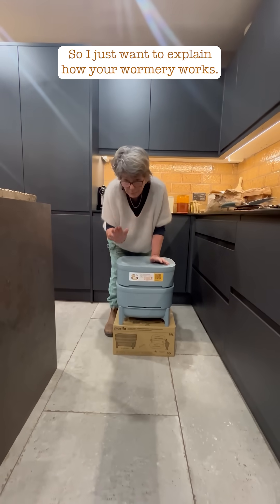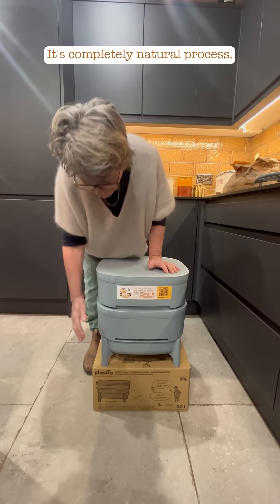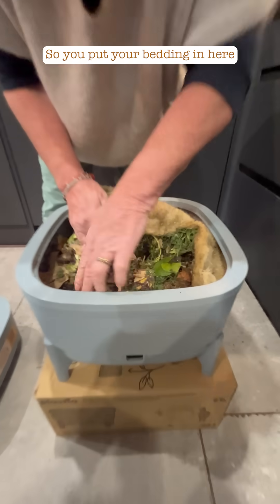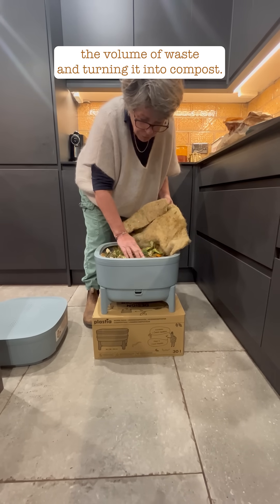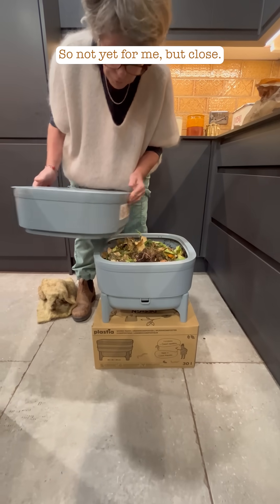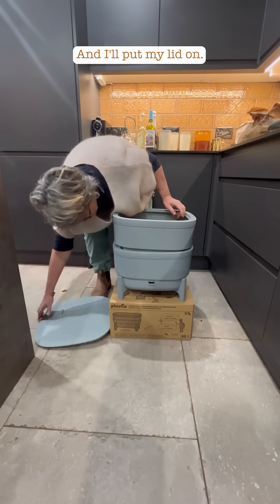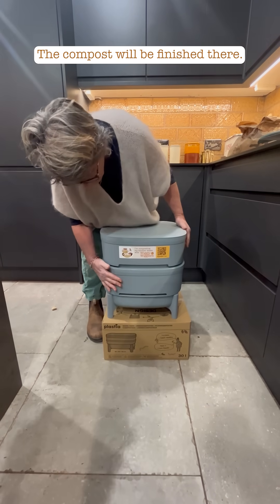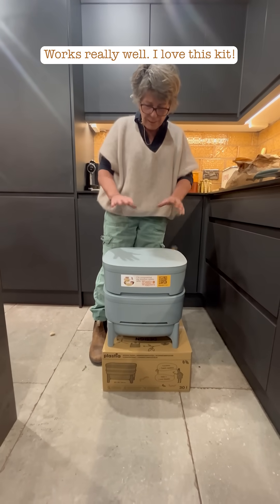🐛 How Your Worm Farm Works – The Wiggly Way! 🪱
Your worm farm is a mini forest floor, replicating what happens in nature! 🌱 Just like surface earthworms break down fallen leaves in the wild, your composting worms work through your food waste layer by layer, turning it into nutrient-rich worm compost.

🍂 Worms Work Upwards – As you gradually add food scraps, the worms migrate up through the waste, digesting and breaking it down. If they’re just below the surface, it’s a great sign – you can go ahead and add more waste!

💦 The Sump & Worm Tea – The bottom reservoir collects excess liquid, known as worm tea. This is liquid gold for plants! Dilute it 1:10 with water and use it as a natural fertiliser.

📦 The Tray System – Once the bottom tray is full, place the next tray on top. The worms move up through the holes, following the fresh food, leaving behind rich compost. When they reach the top tray, most have vacated the bottom one, making it ready for harvesting! ♻️ Simply empty the compost, pop the tray back on top, and the cycle continues. You can even add an extra tray to expand your system!

🌡 The Moisture Mat – Always place your moisture mat on top of the freshest waste. It helps keep conditions just right for happy worms and efficient composting.

🔍 How Do You Know It’s Working? – Look for worms of different ages – baby worms, juveniles, and adults. Every speck of dark brown material is pure worm compost – an entirely natural process!